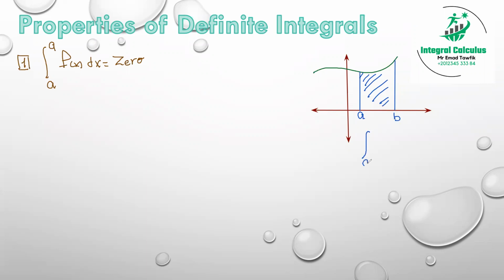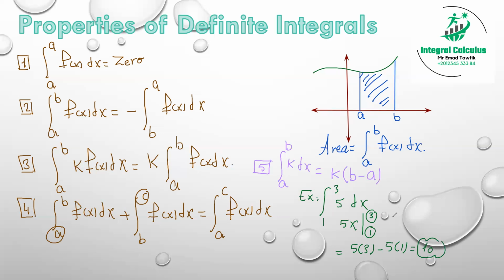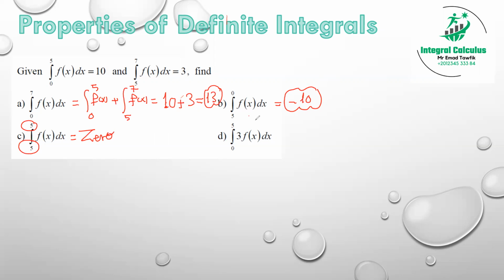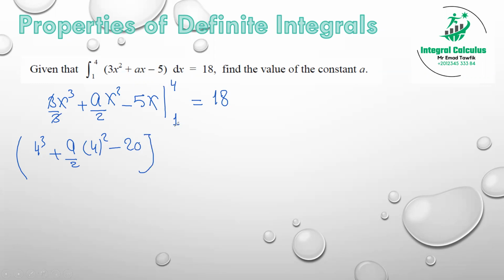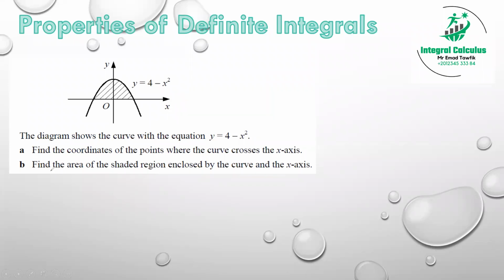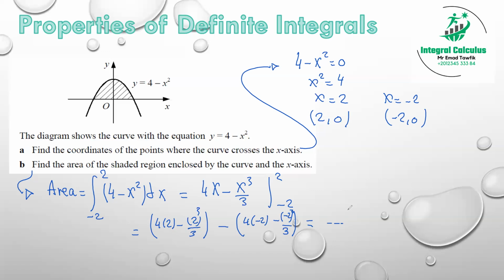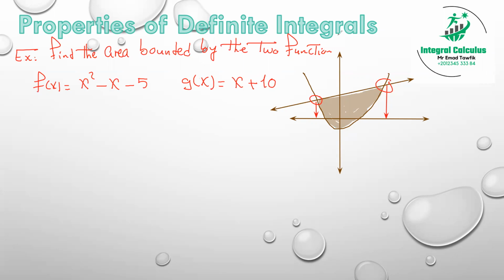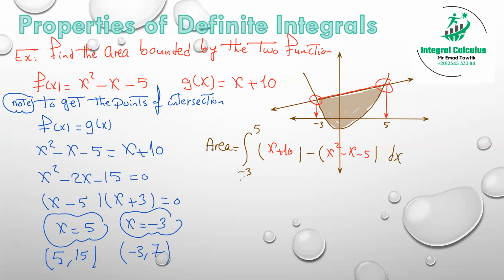3 Properties of definite integrals